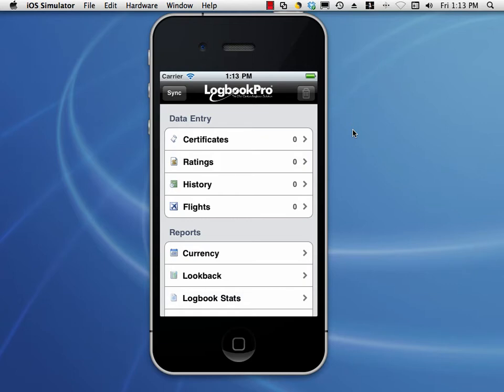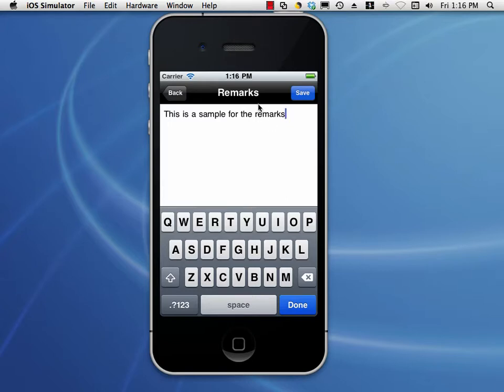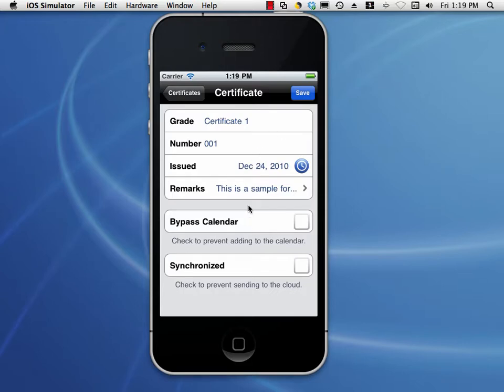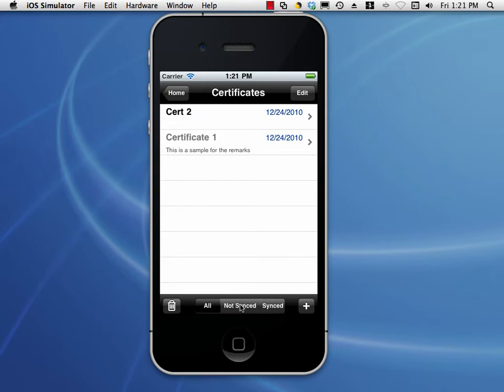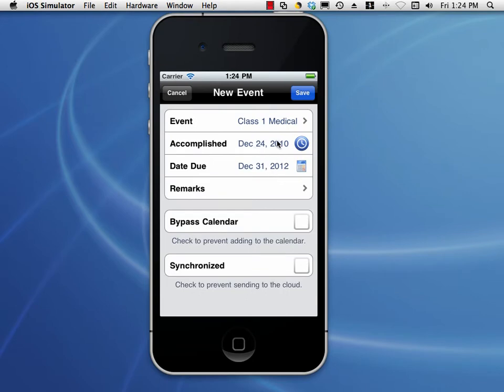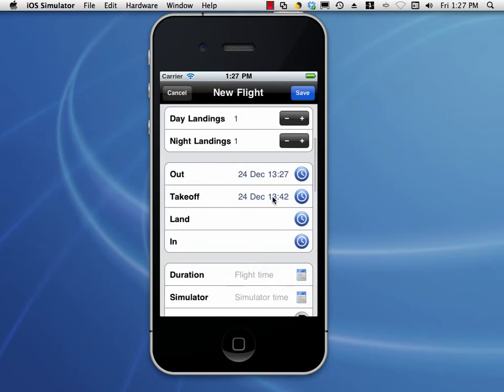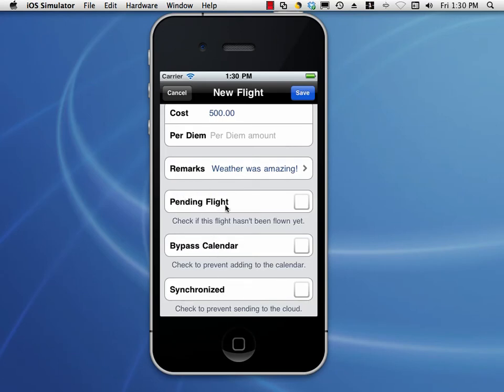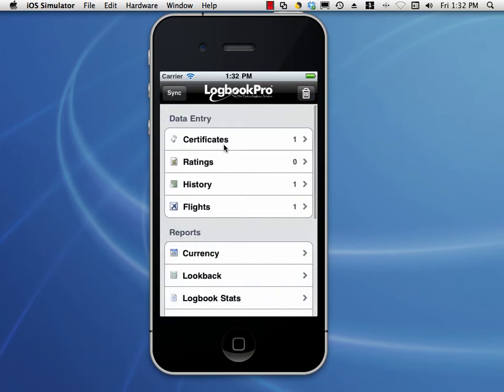Data Entry using Logbook Pro for iPhone, iPod touch, and iPad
Learn the basics of entering new information into Logbook Pro for iPhone, iPod touch, and iPad.  Take advantage of autofill, recent recall, and custom fields to get the most of your software.